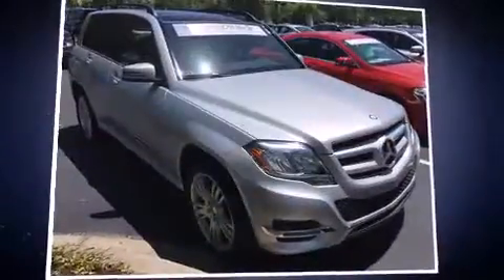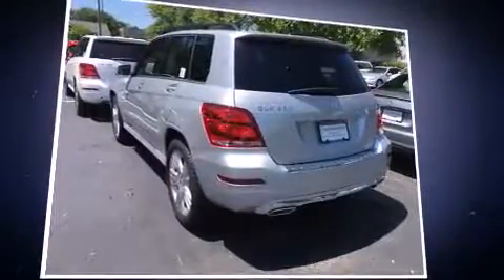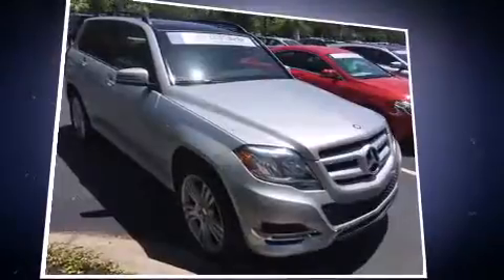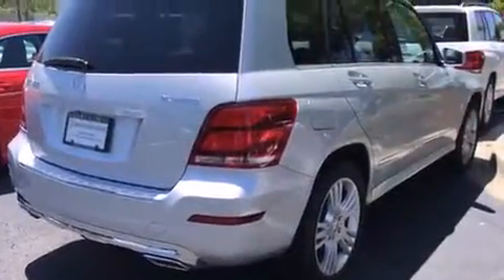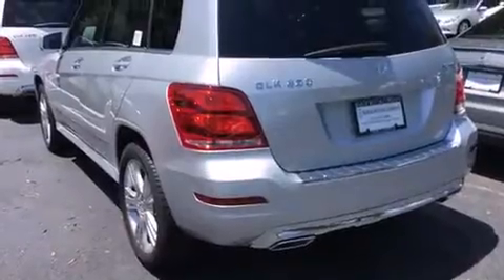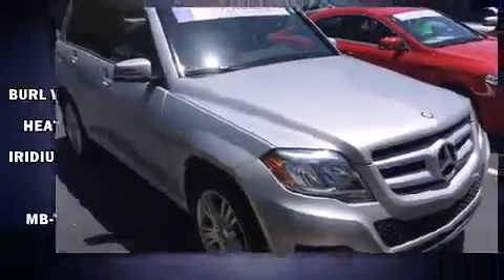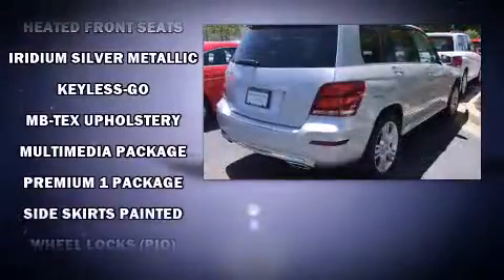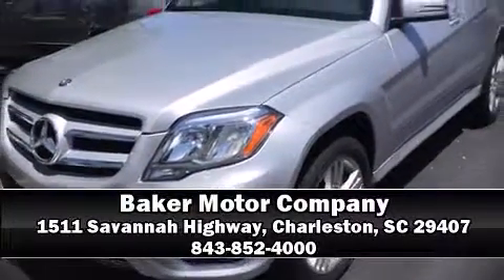2015 Mercedes-Benz GLK-Class GLK250 BlueTEC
With less than 4,000 miles on the odometer, this 4 door sport utility vehicle prioritizes comfort, safety and convenience. Under the hood you'll find a 4 cylinder engine with more than 200 horsepower, and for added security, dynamic Stability Control supplements the drivetrain. Turbocharger technology provides forced air induction, enhancing performance while preserving fuel economy. Mercedes-Benz prioritized fit and finish as evidenced by: power front seats, a built-in garage door transmitter, an automatic dimming rear-view mirror, an outside temperature display, turn signal indicator mirrors, remote keyless entry, and seat memory. For drivers who enjoy the natural environment, a power moon roof allows an infusion of fresh air. Mercedes-Benz ensures the safety and security of its passengers with equipment such as: dual front impact airbags with occupant sensing airbag, front SIDE impact airbags, traction control, brake assist, anti-whiplash front head restraints, ignition disabling, an emergency communication system, and 4 wheel disc brakes with ABS. You'll never lose visibility with rain sensing wipers, which activate automatically when the drops start to fall. A Carfax history report provides you peace of mind by detailing information related to past owners and service records. Our experienced sales staff is eager to share its knowledge and enthusiasm with you. We'd be happy to answer any questions that you may have. Stop in and take a test drive!